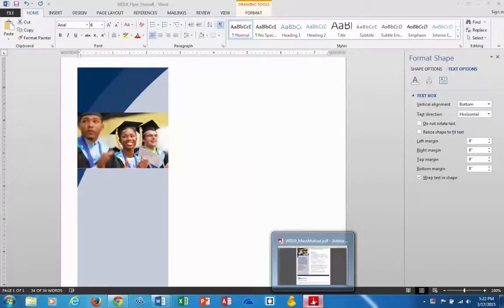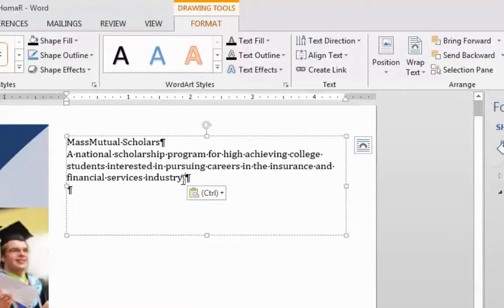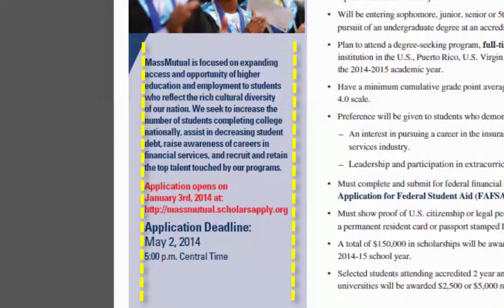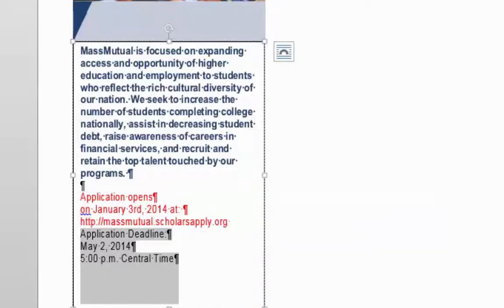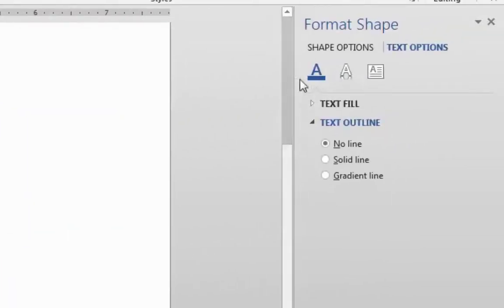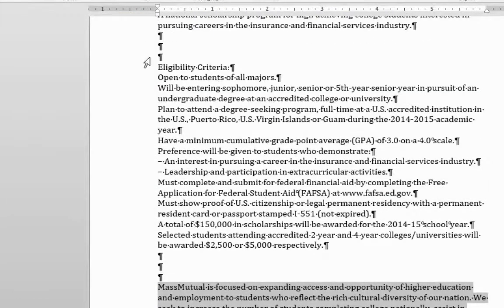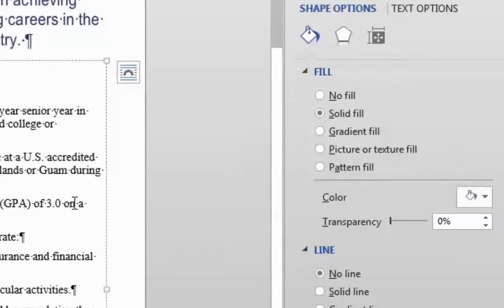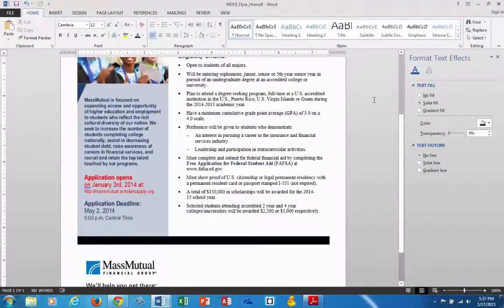WD10_Flyer_Pt2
Inserting the last 3 text boxes and formatting text and bulleted list.

Table of Contents:

02:53 - Changing font scale to  85% width
04:28 - Copying and formatting left side text
06:55 - Removing the hyperlink
09:09 - Creating and formatting bullet text box
09:45 - Creating the bullet list text box